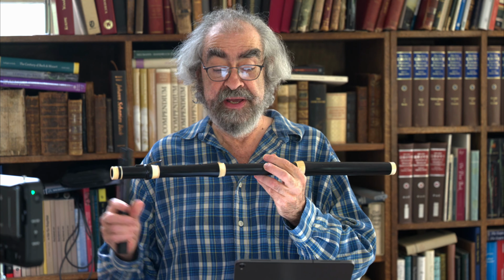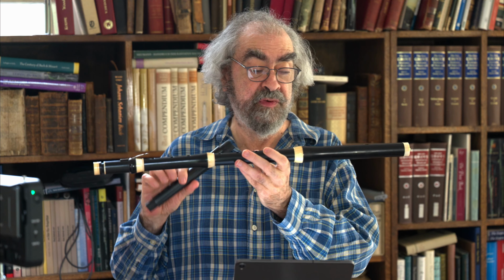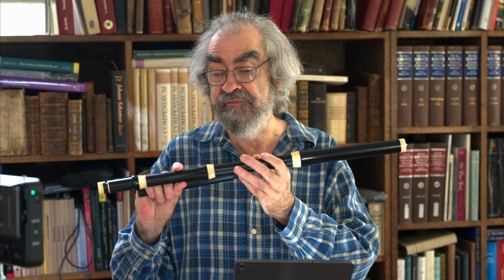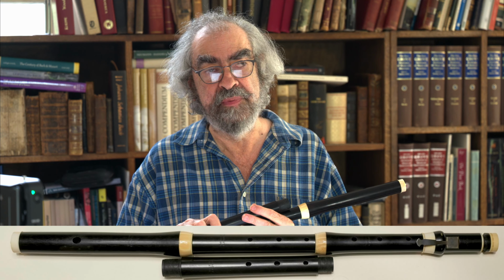Folkers & Powell Grenser copy A=415/430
This is a demonstration video of a Folkers & Powell 1-key A. Grenser copy with joints for A=415 and 430. The flute is made of either ebony or grenadilla - I suspect it is ebony and I think it uses natural material for the rings rather than plastic. It has a register foot and is a beautiful and easy to play flute.

0:03 Introduction
2:24 J.S. Bach - Adagio from BWV 525 (organ trio sonata)
6:27 C.P.E. Bach - Allegro from Sonata Wq 144
9:12 J.F. Ranish - Adagio from Sonata 3